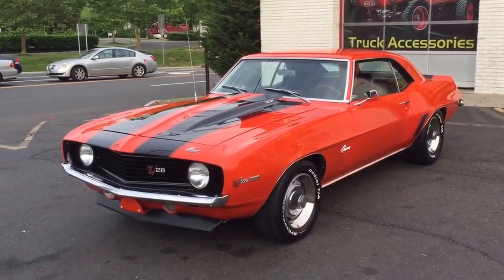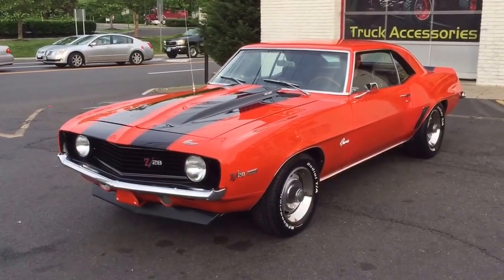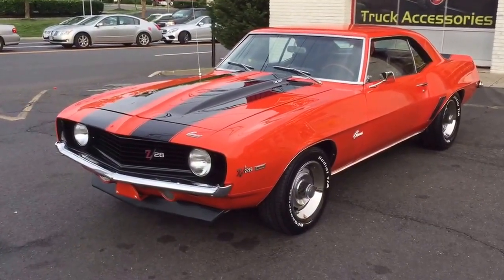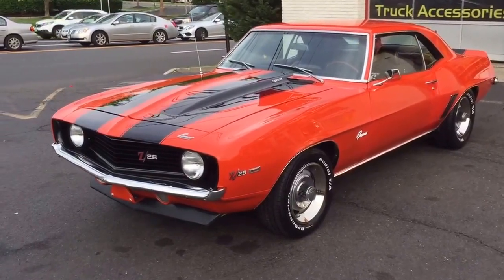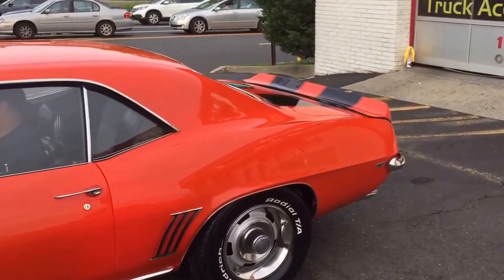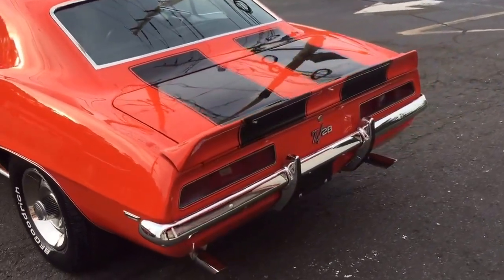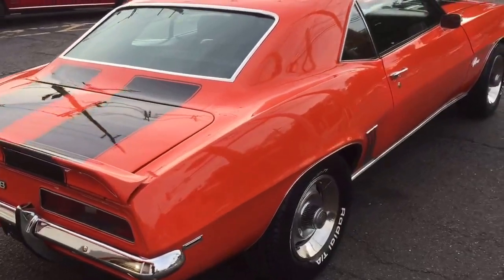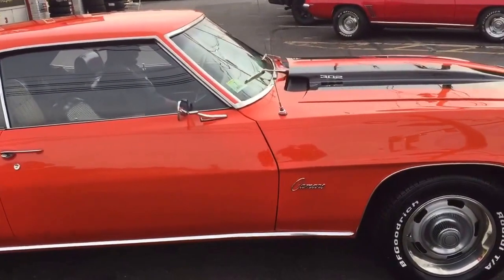1969 Camaro Z/28 FOR SALE